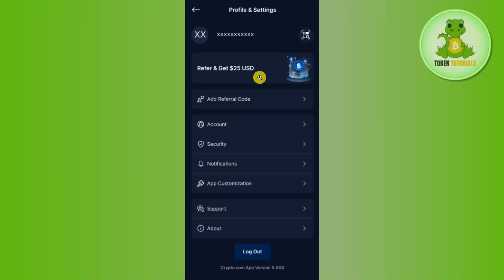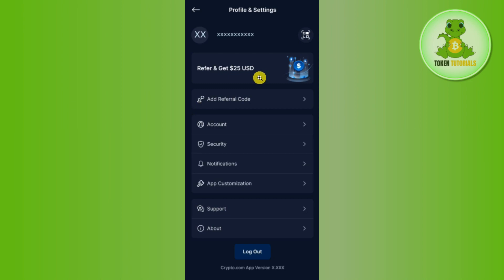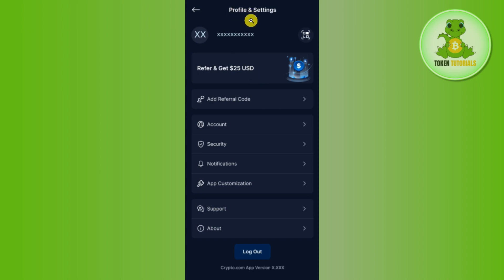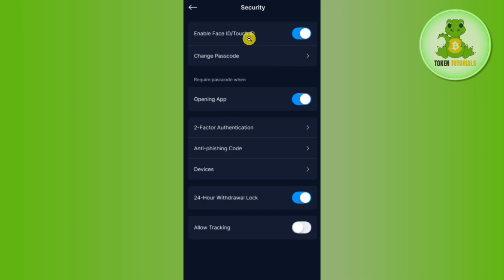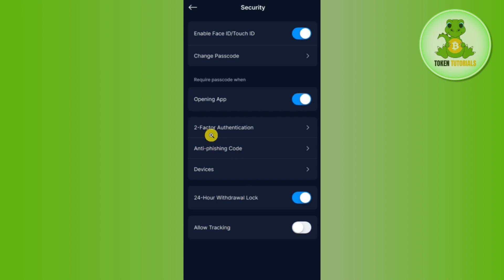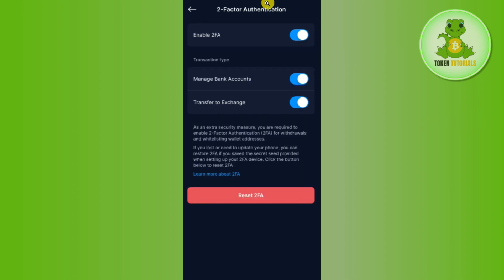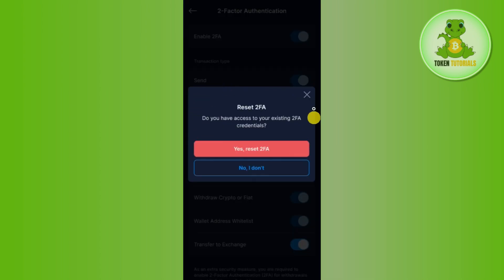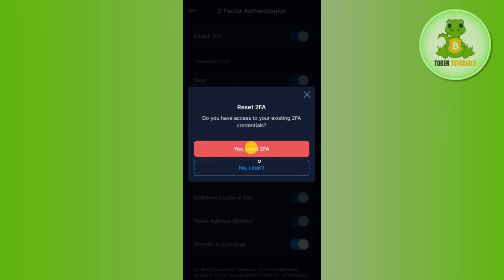How to Reset Crypto.Com 2FA | How To Reset 2 Factor Authentication 2FA on Crypto.com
Welcome to Token Tutorials! In each video, I will show you How to Reset Crypto Com 2FA.